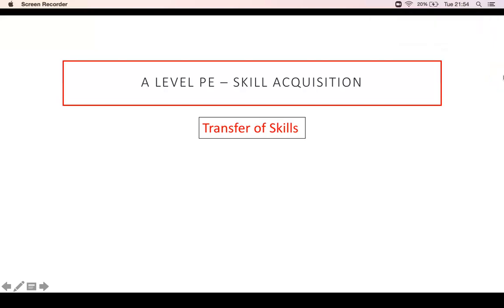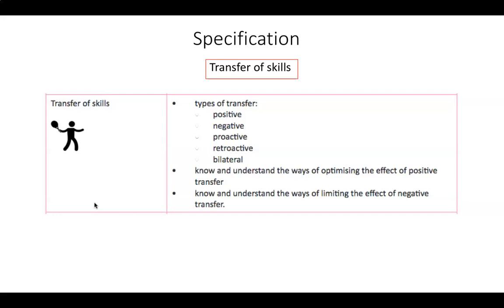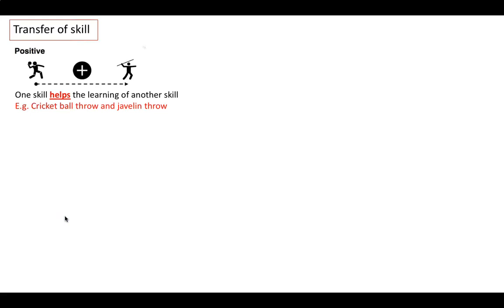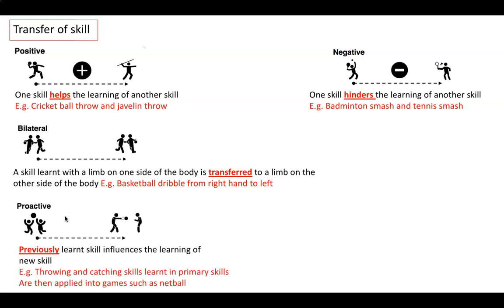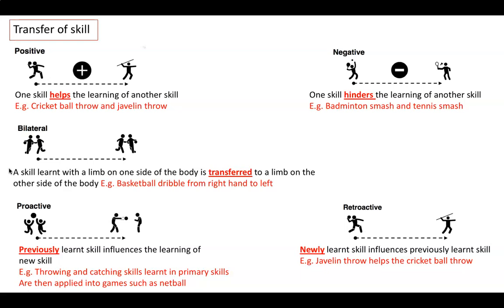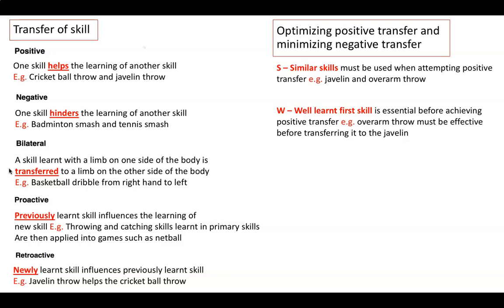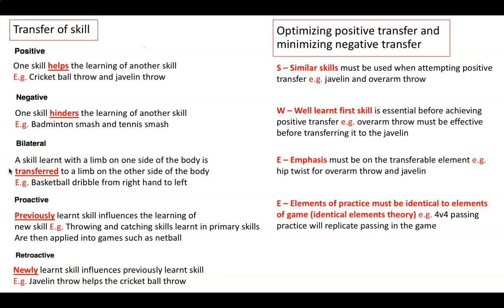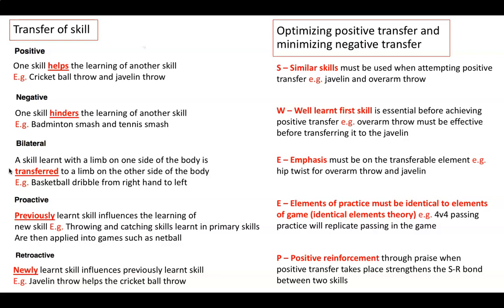Transfer of skills